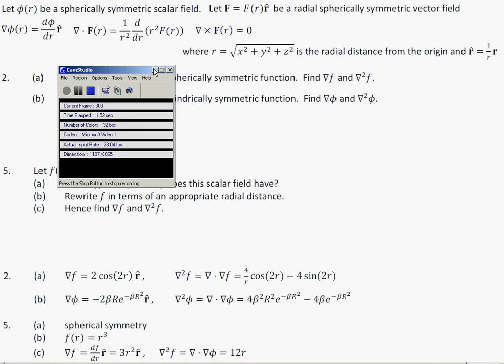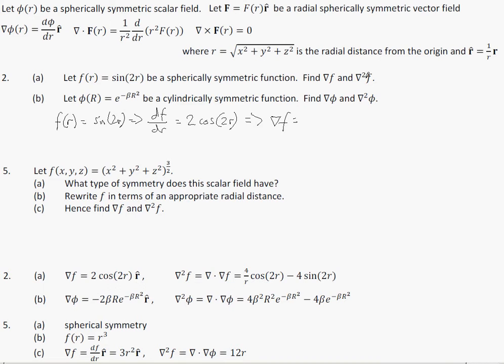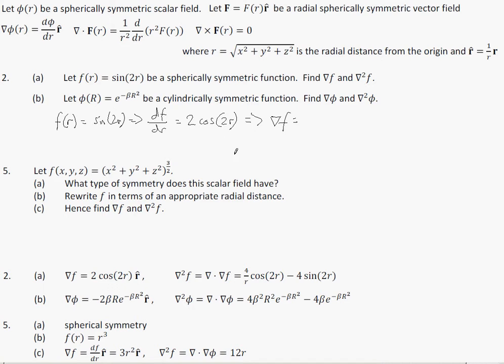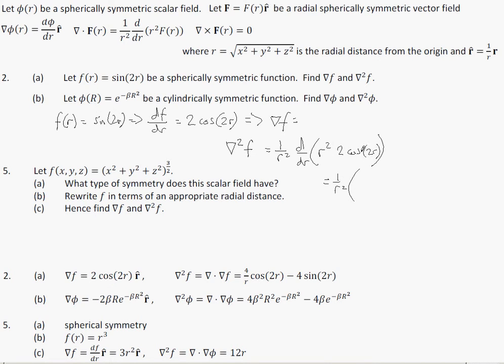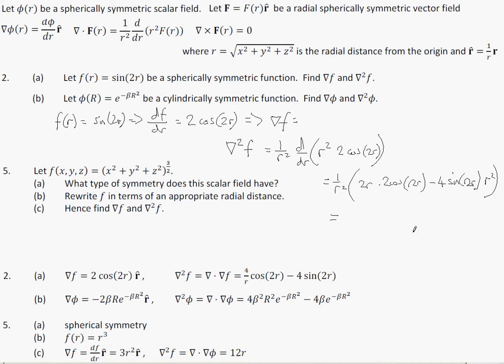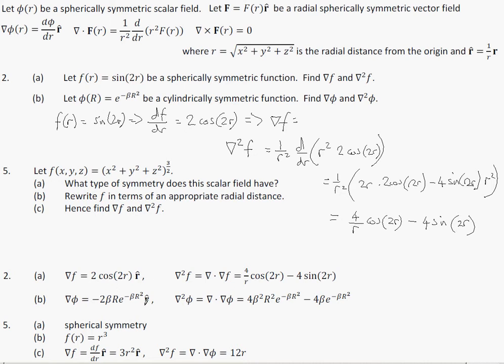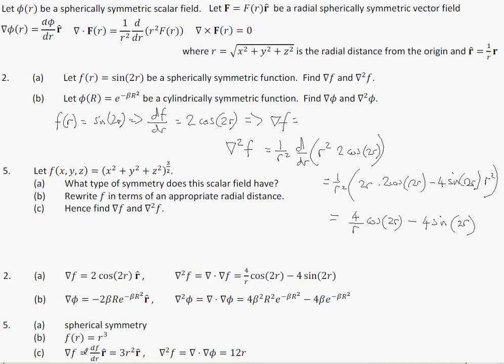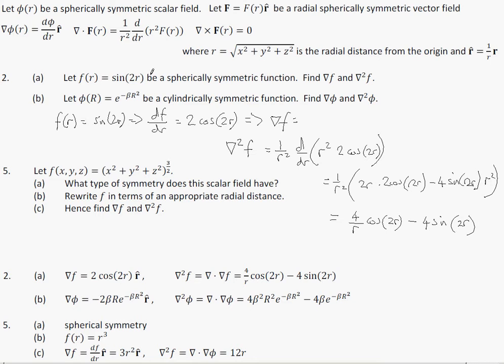CM3900 vec tut 2 Q2 suggestions